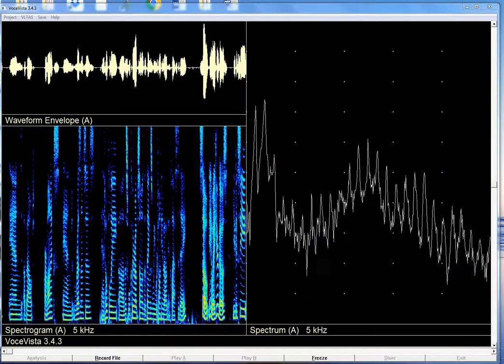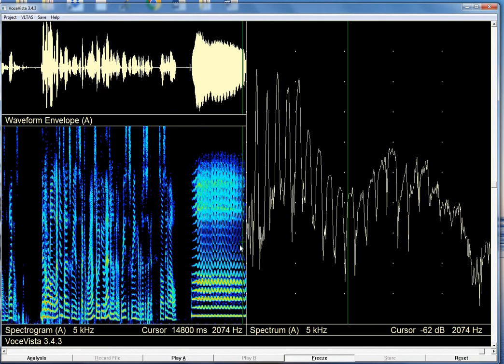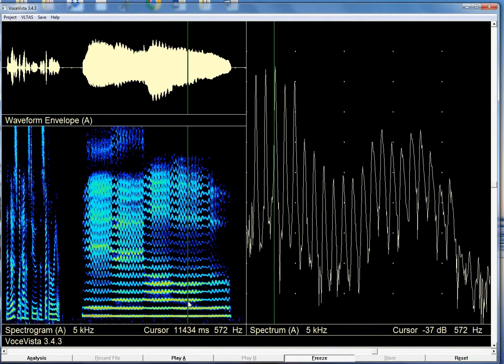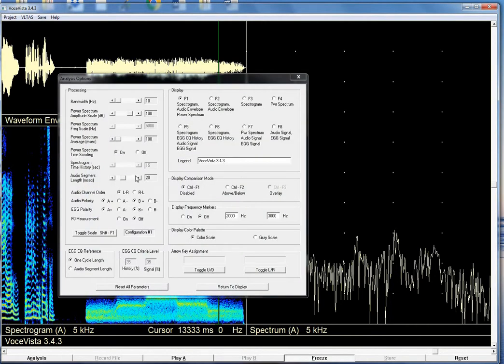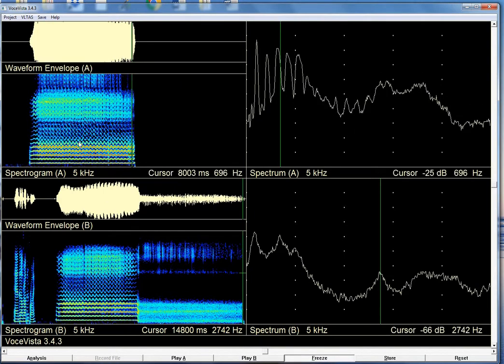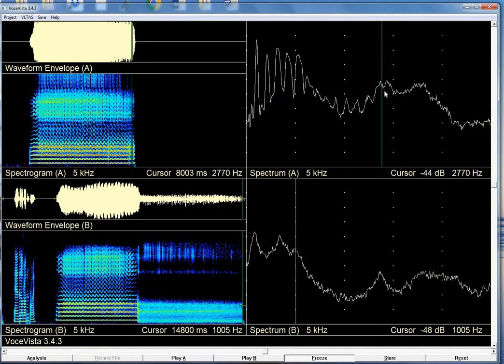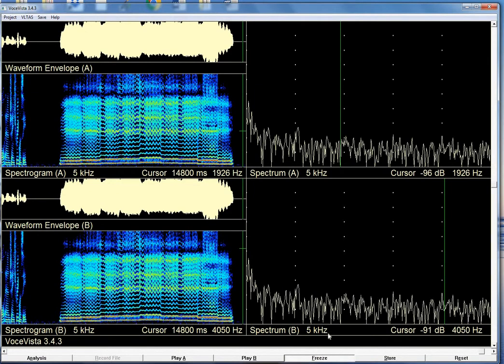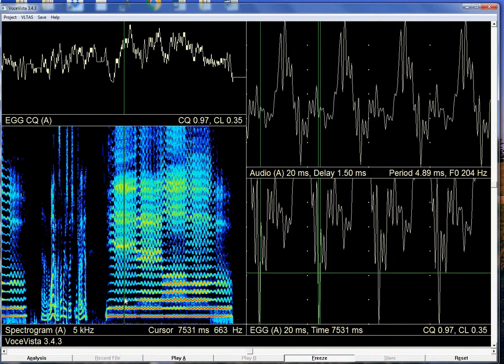Visualizing Voice harmonics and vowel resonances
Basic principles of voice acoustics as shown on VoceVista 3.4.3